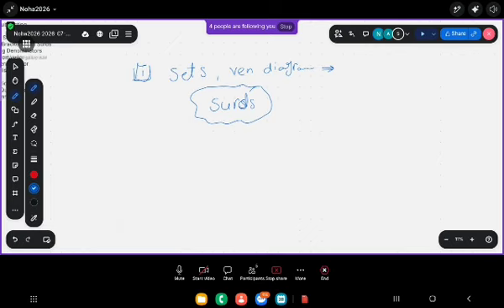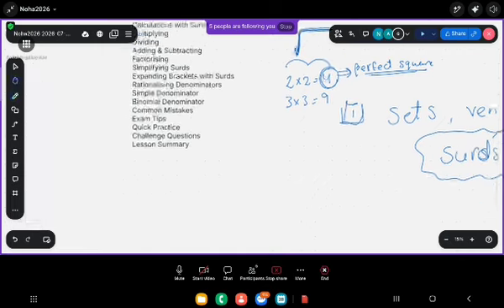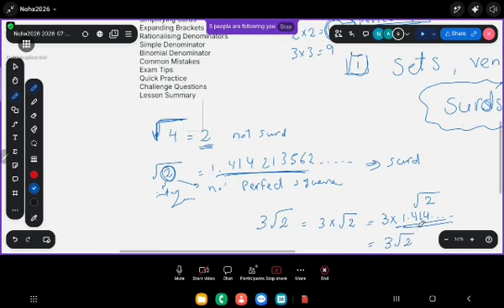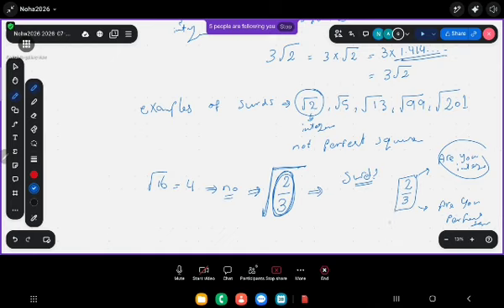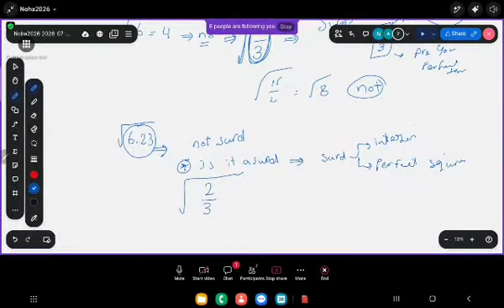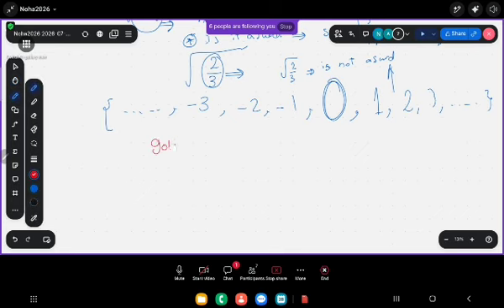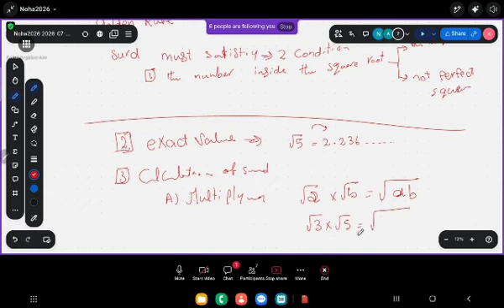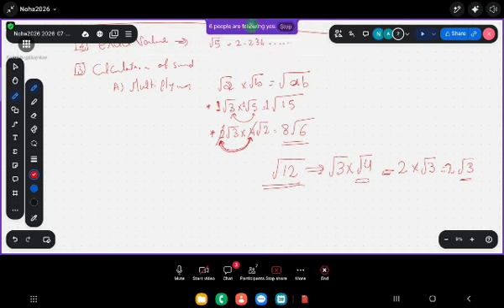igcse Ol foundation course session 2 Surds Part 1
📢 FREE Live Maths Revision Series

Join our FREE Live Maths Revision Sessions designed for Grade 8–10 students to strengthen mathematical understanding, improve problem-solving skills, and build confidence for the new academic year.

🇸🇦 Saudi Arabia | 🇰🇼 Kuwait | 🇶🇦 Qatar | 🇪🇬 Egypt

📌 The full schedule and session topics are available in the poster.

Recorded session

We look forward to seeing you in our live sessions!